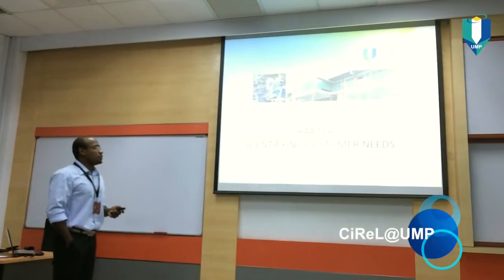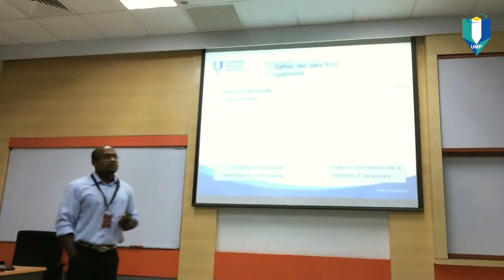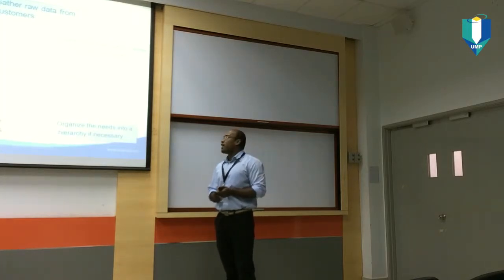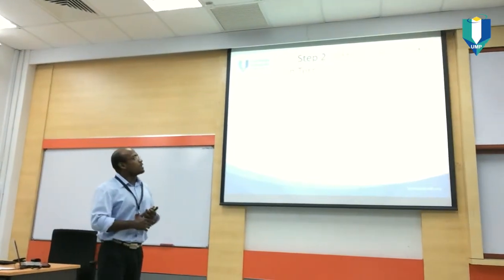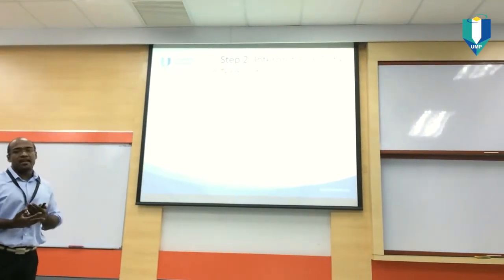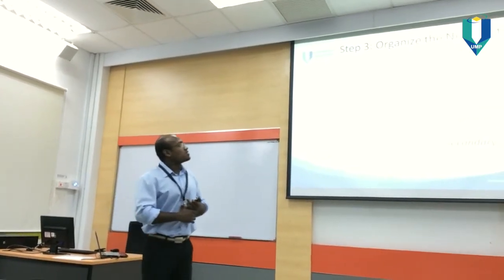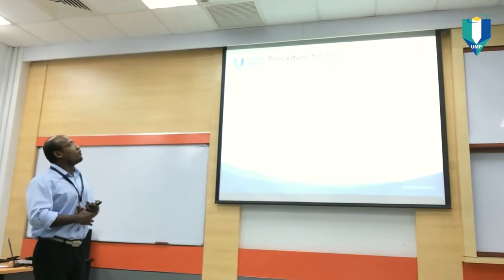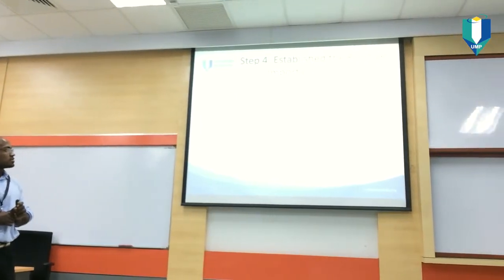DMM2632 Industrial Design